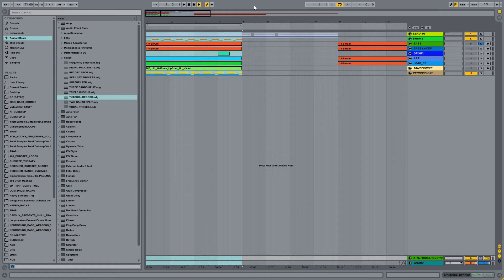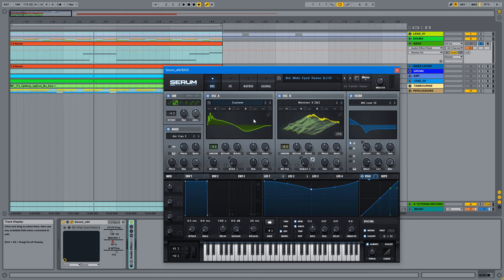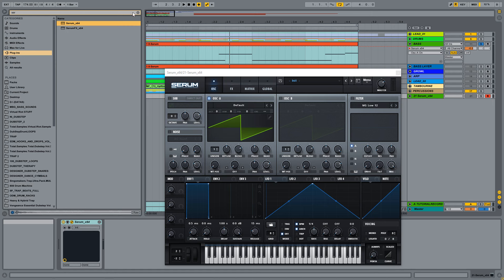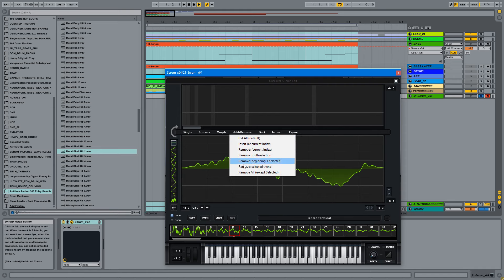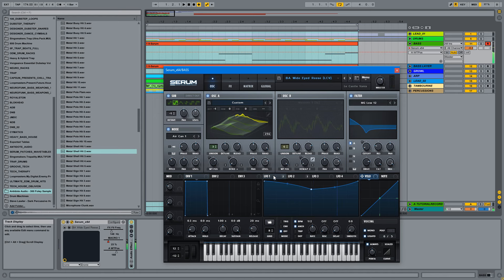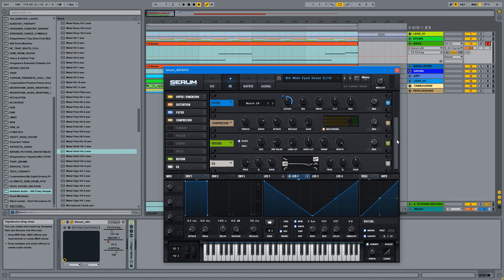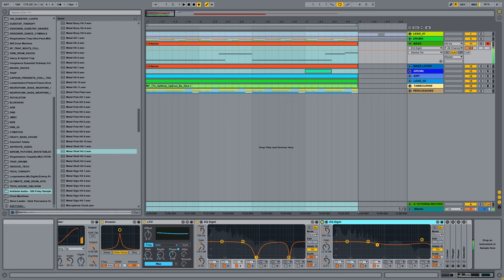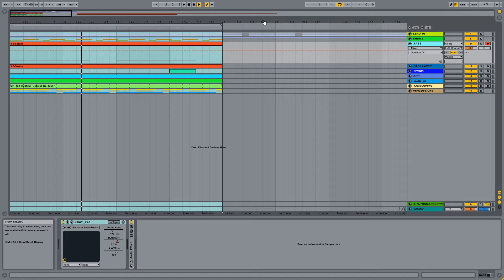Synthesize Sunday 027 - Neuroish DNB Bass [FREE DOWNLOAD]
In my previous video, I showed you a nice neuroish dnb bass:
And today, I show you how I tweaked a factory preset to make it sound a lot cooler. Enjoy!